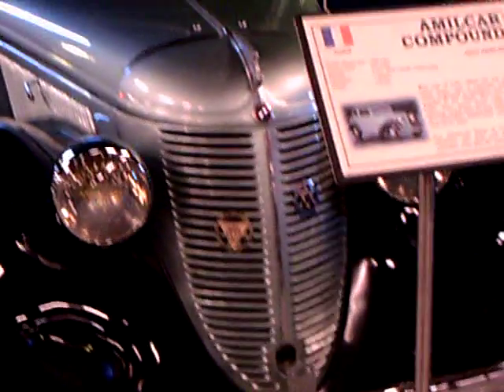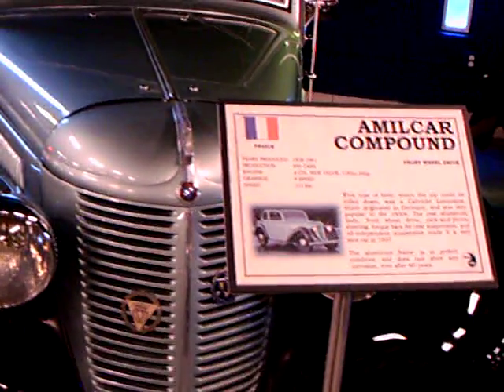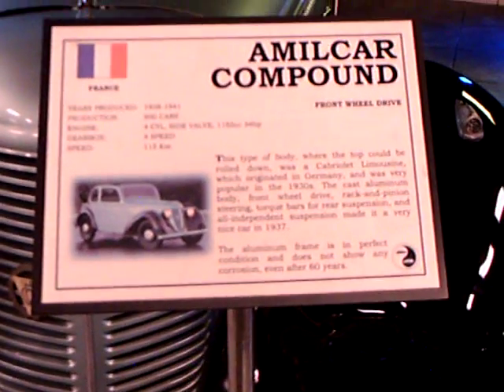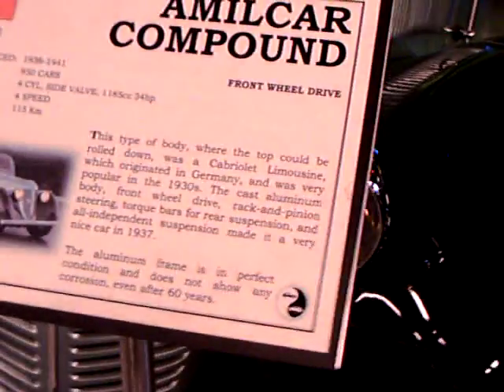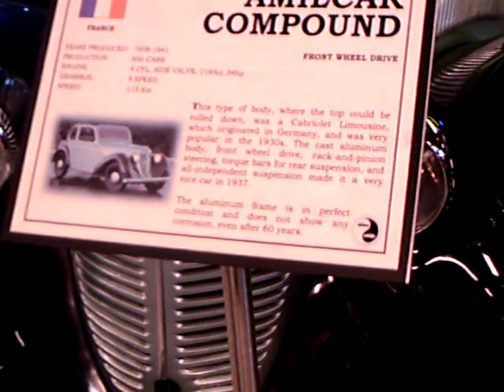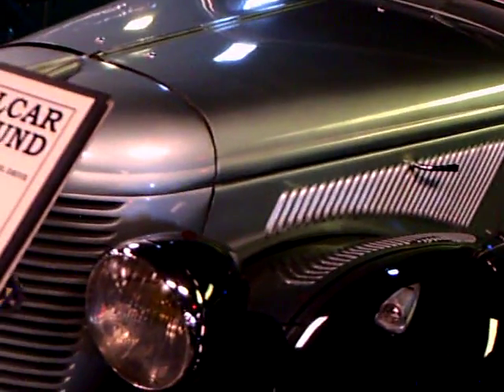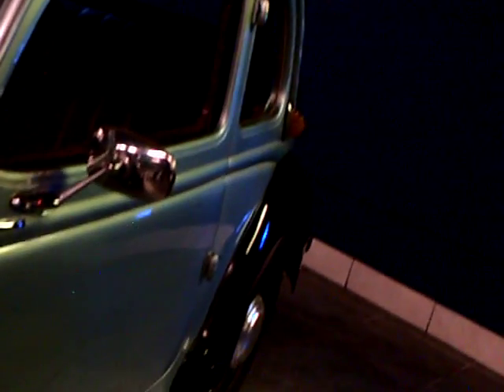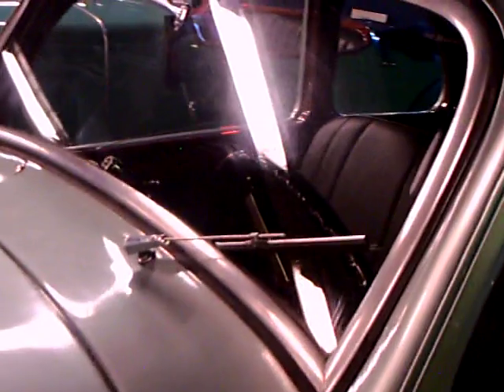1938-41 Amilcar Compound Two Door Sedan Tampa Bay Automobile Museum 052315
Another front wheel drive car made in France.  This one is highly advanced with an aluminium frame and body, with no corrosion noted.  The top rolls back to reveal an open car.  I have never seen one of these before.  I think we lose sight of how advanced auto technology was before the war.
Show less